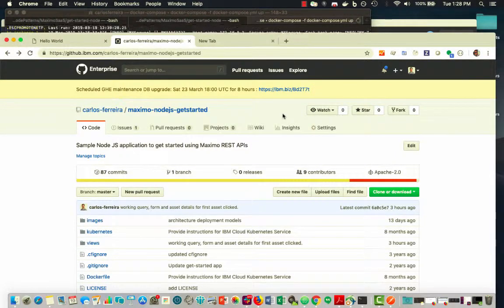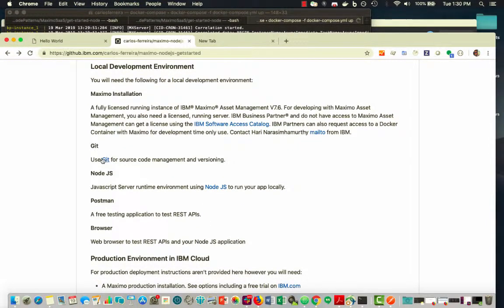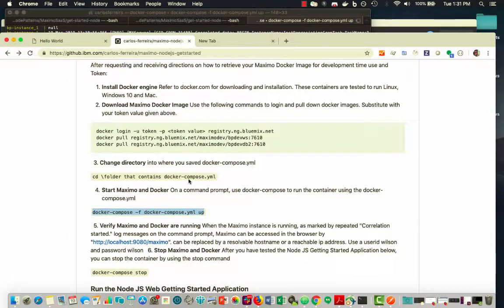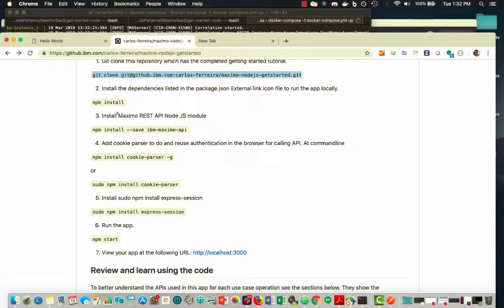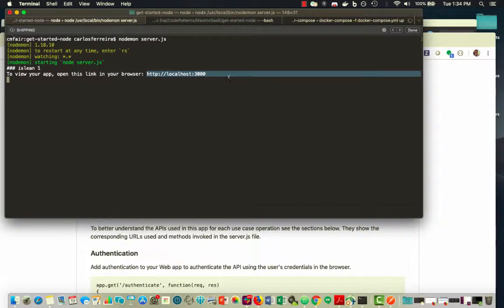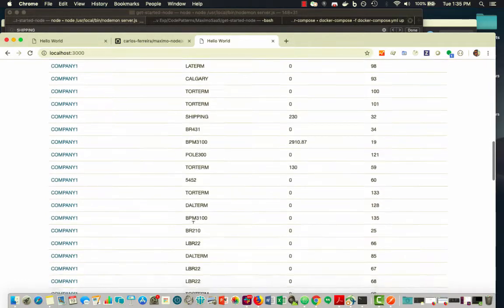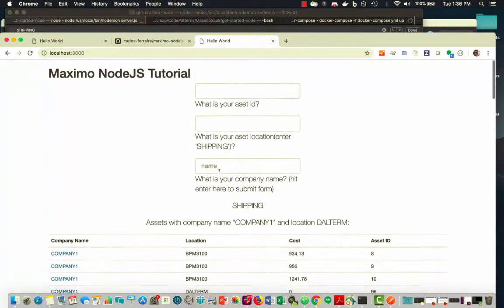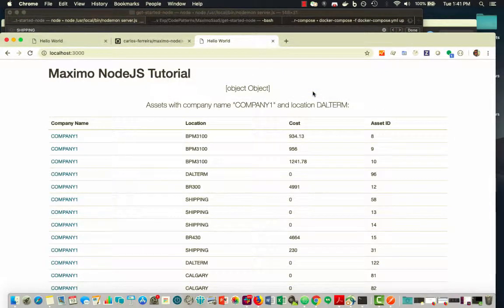Maximo Getting Started with Node.js Demonstration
This is a demonstration of the Node.js Application used in the getting started tutorial that explains the basics of the Maximo REST API and the Maximo NodeJS SDK. This Web application will allow any user to access Maximo asset data by authenticating using the Maximo NodeJS SDK authentication and then use the Maximo REST APIs an Node.js SDK to perform asset queries, read asset details and create an asset.